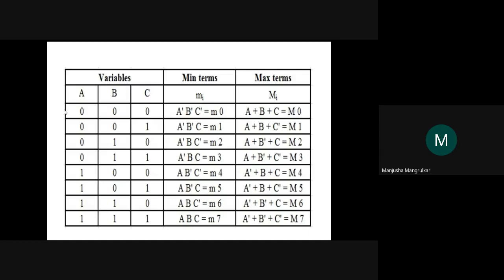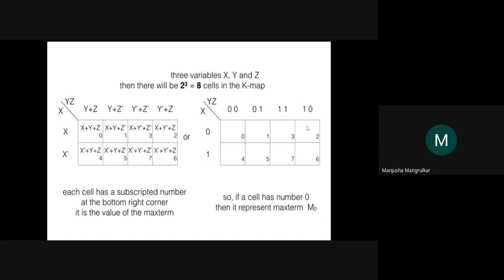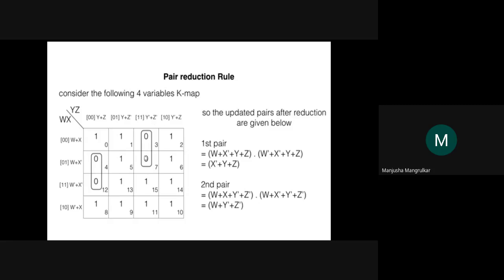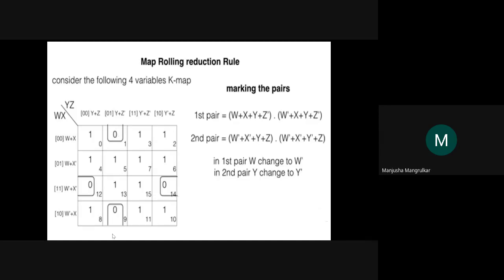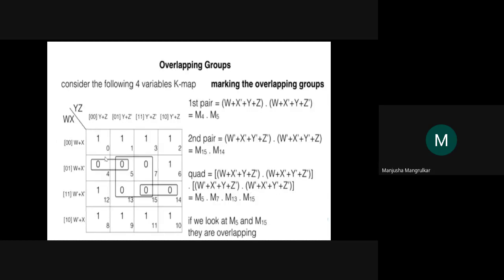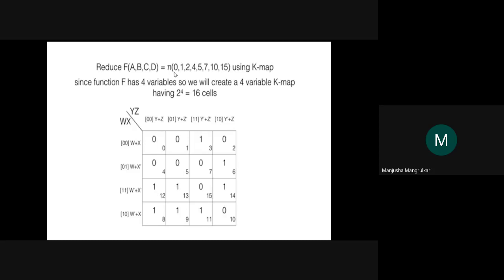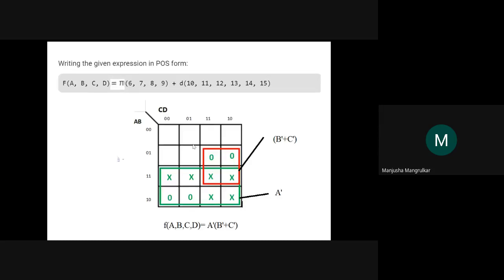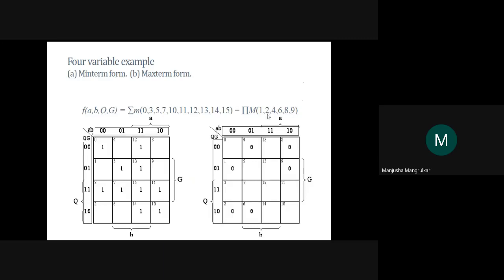K MAPPOS Lecture 6